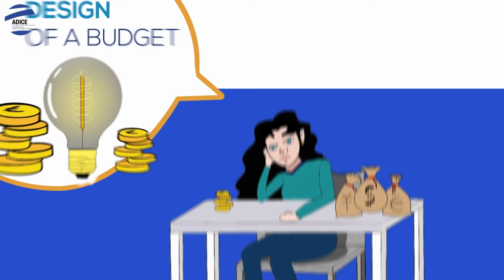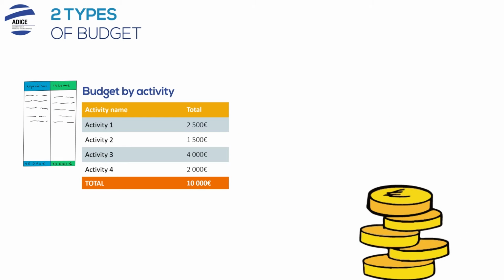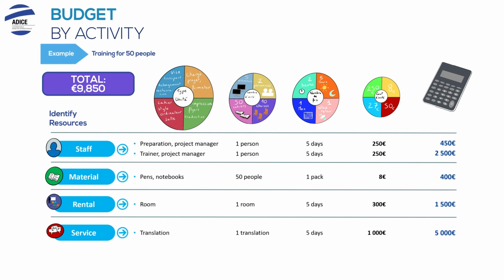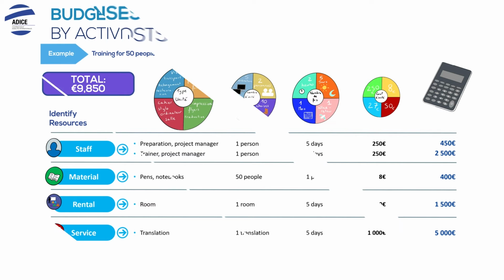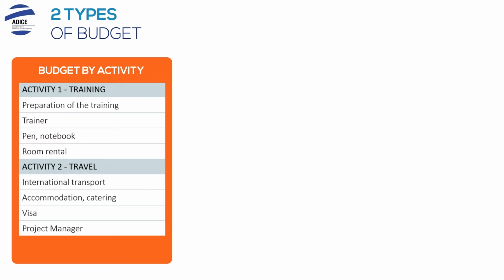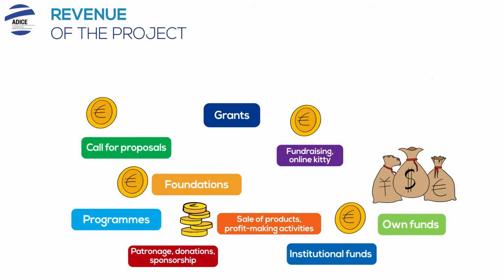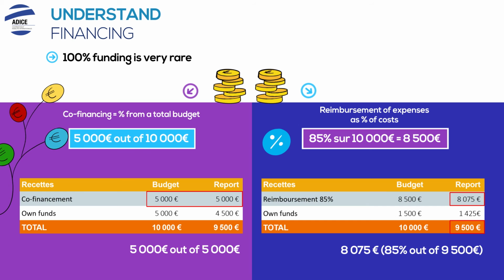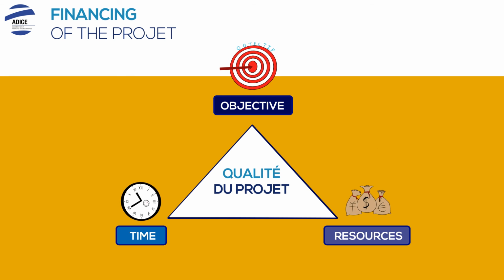Creation of a Budget | ADICE (en)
-- THE ADICE --
Since 1999, in Roubaix (France), l’Association pour le Développement des Initiatives Citoyennes et Européennes (ADICE) promotes equal opportunities by enabling everyone to have an experience abroad, thanks to the various French and European mobility programmes.